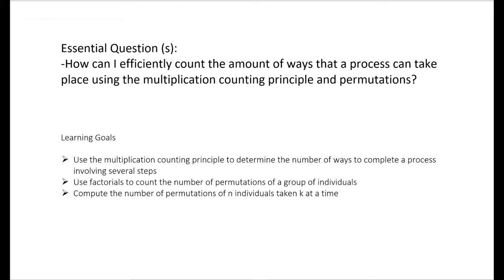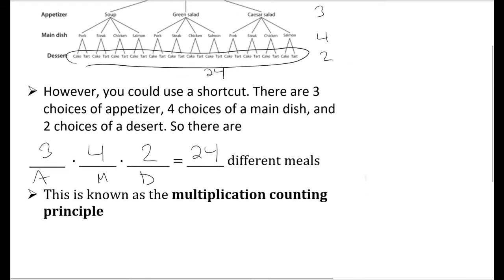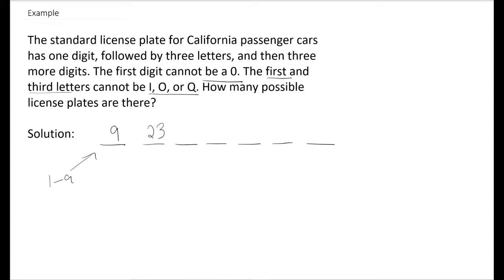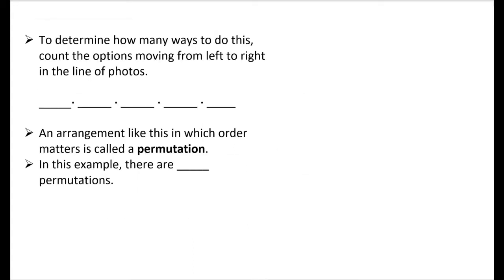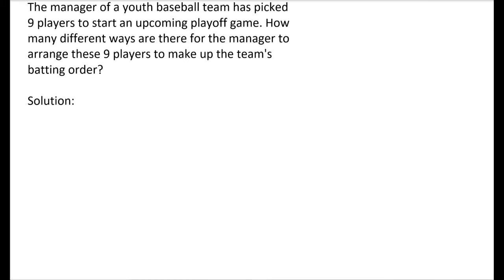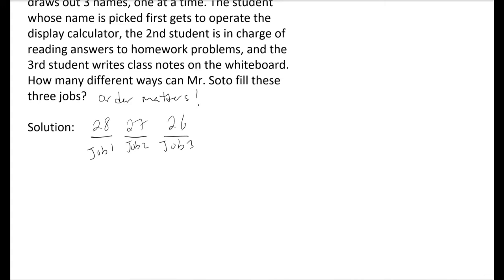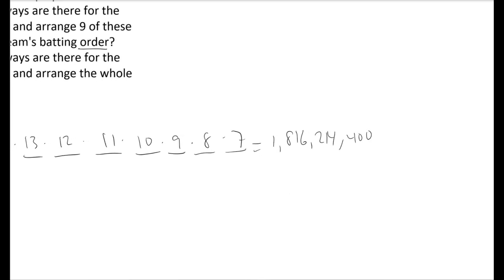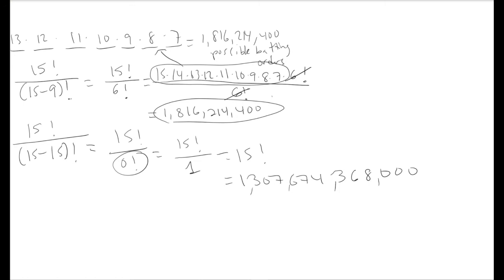Probability & Statistics Lesson 4-7: Multiplication Counting Principle and Permutations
We discuss the multiplication counting principle (aka the fundamental counting principle) and its applications. We also discuss factorials and how to compute permutations.